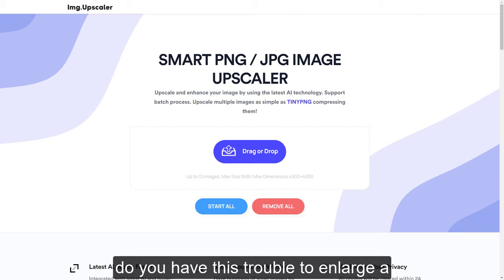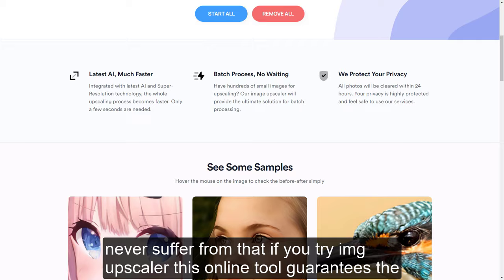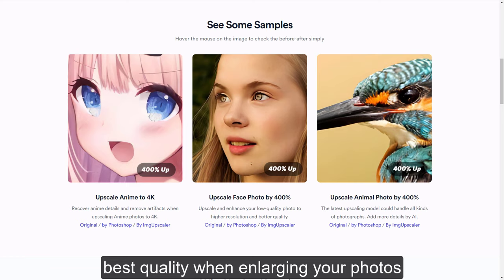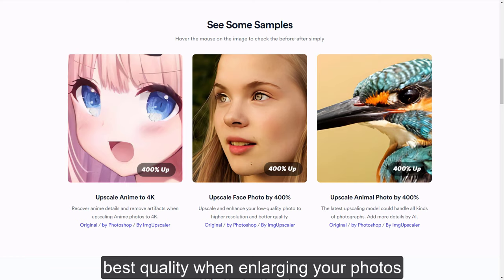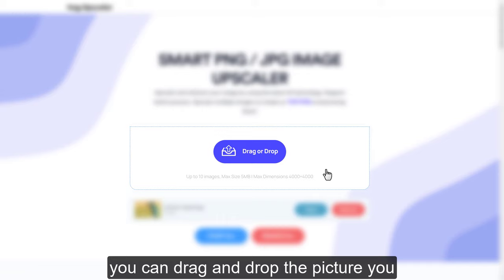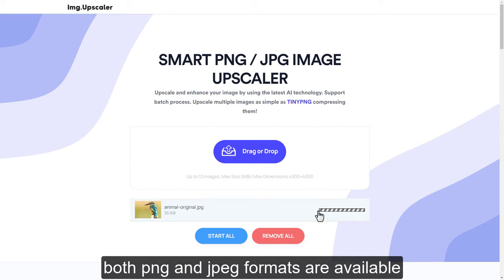AI Image Upscaler - Upscale images, photos, animes and cartoons in a batch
ImgUpscaler is an online tool powered by the latest super-resolution technology and upscaling algorithm. It provides the best batch processing that enables you to upload and upscale by 400%. 100% free and simple to use!